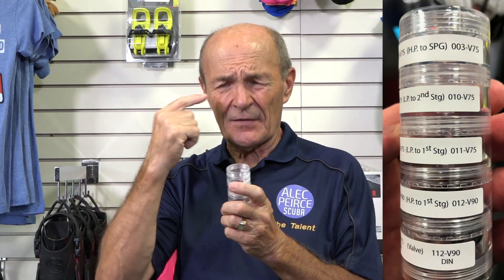Nitrox O-Ring Kit - Scuba Tech Tips: S11E18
Many divers carry spare parts when traveling or on local dive trips.  Alec shows a super idea every Enriched Air Nitrox (EAN) diver should keep with them to save a dive.